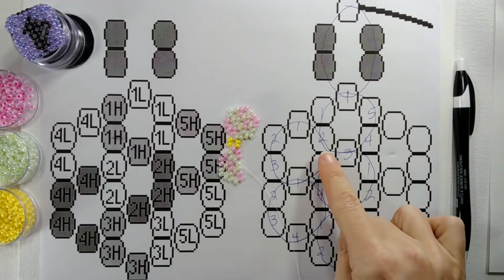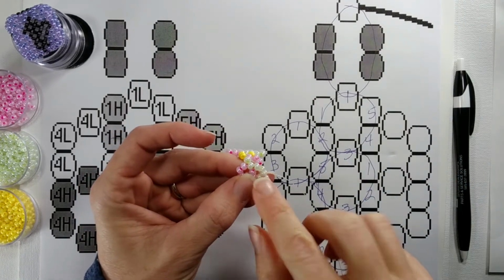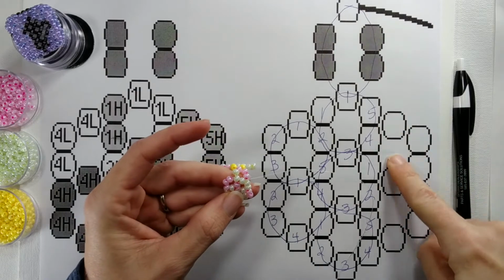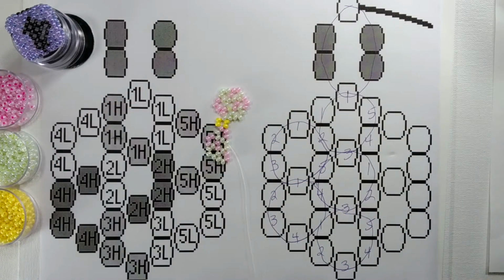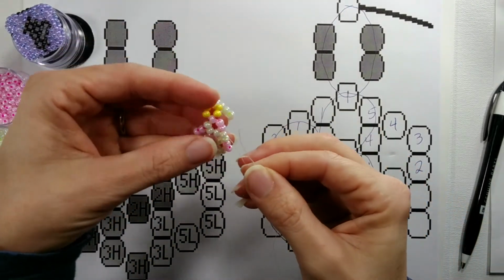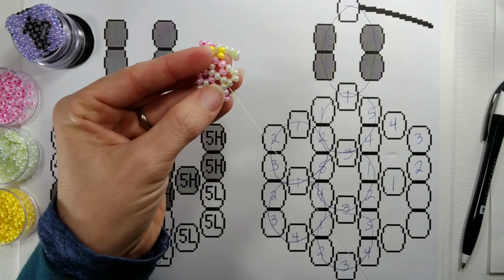TT Doilies Beading Tutorial - part 24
In this beading tutorial we continue creating our current Teeny-Tiny Doily.